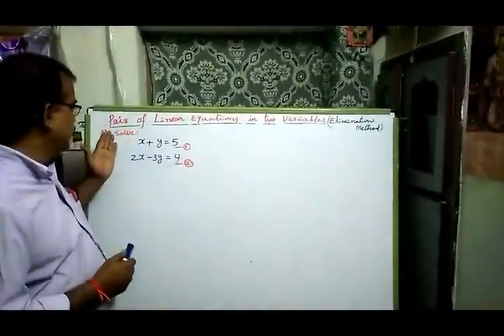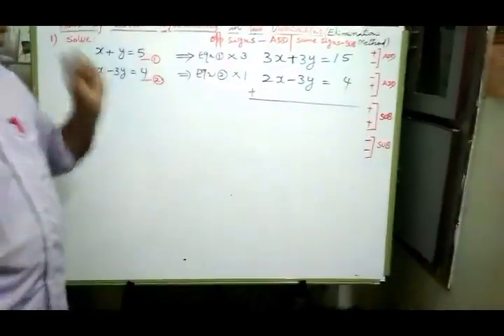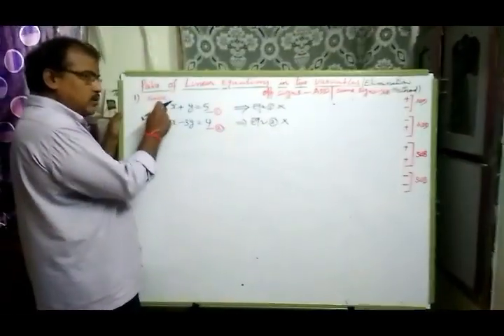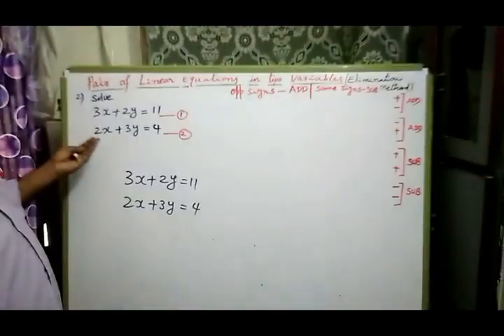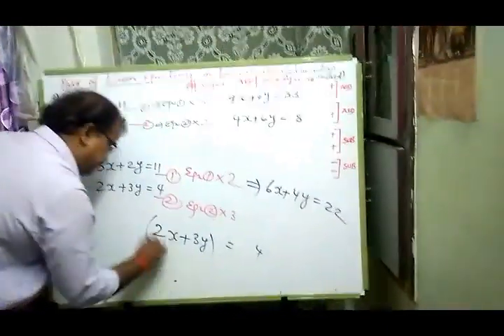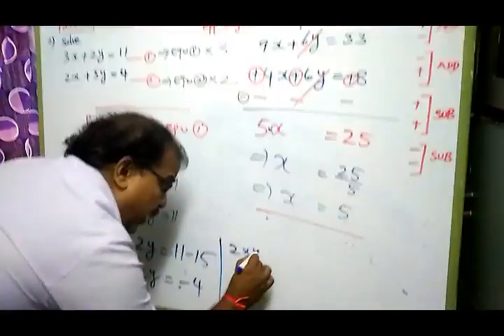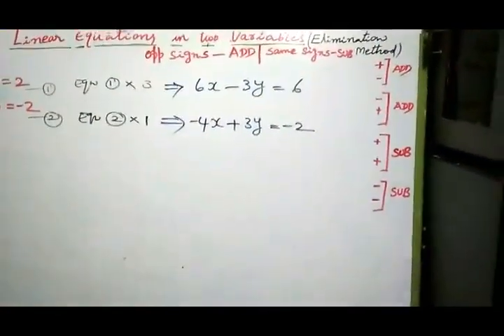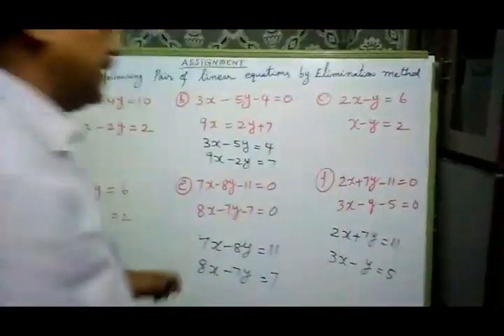PAIR OF LINEAR EQUATIONS IN TWO VARIABLES ELIMINATION METHOD